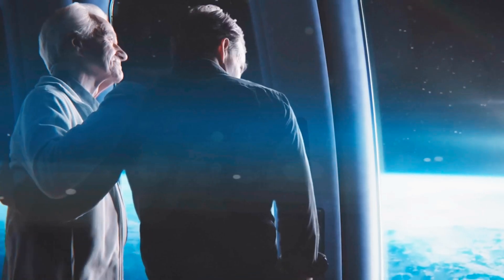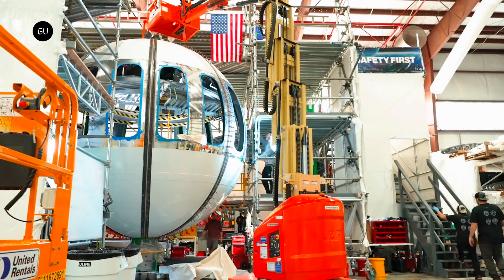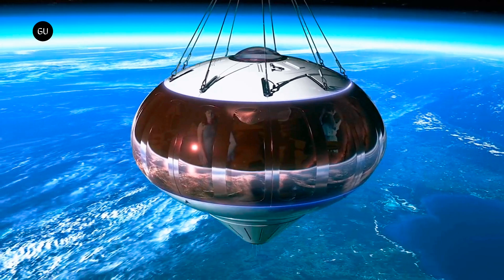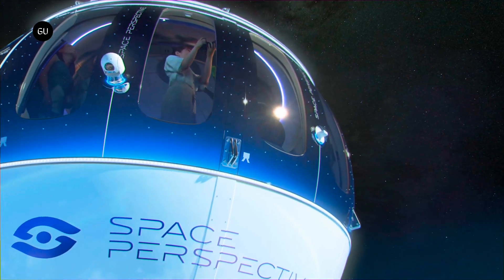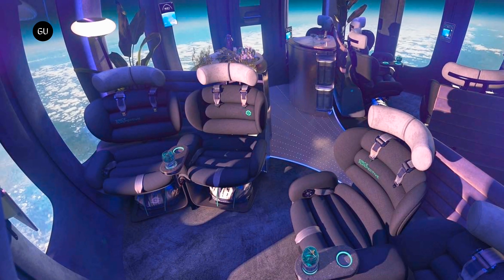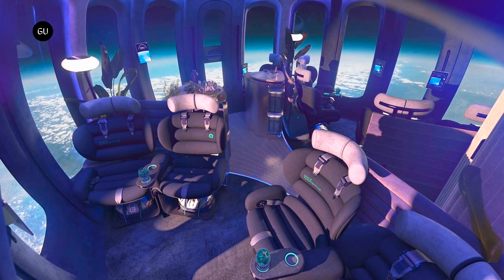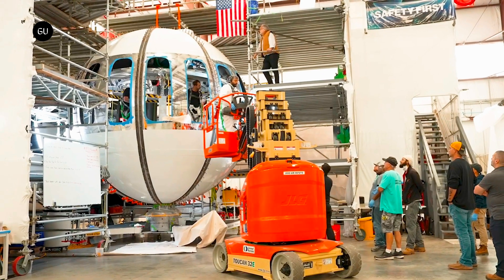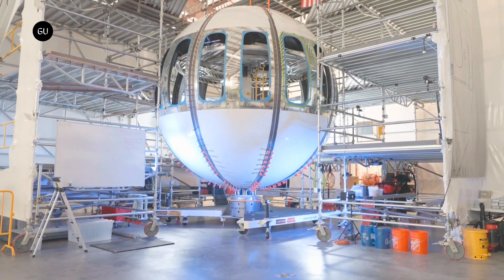Space Perspective Reveals Prototype of Its Space Capsule Neptune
Space Perspective has unveiled its completed test capsule structure. The completed capsule will be flown as part of the company’s upcoming uncrewed test flights which pave the way for crewed test flights later next year.